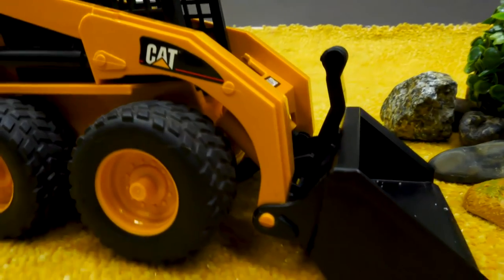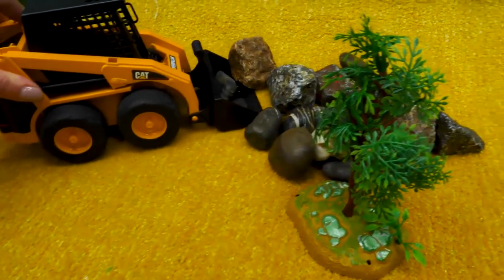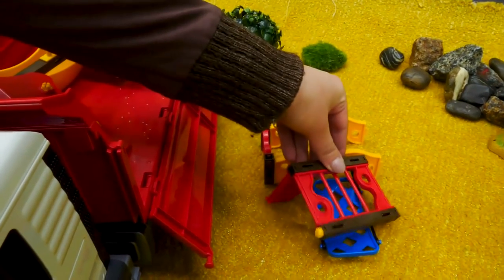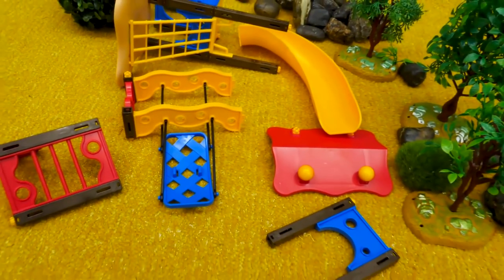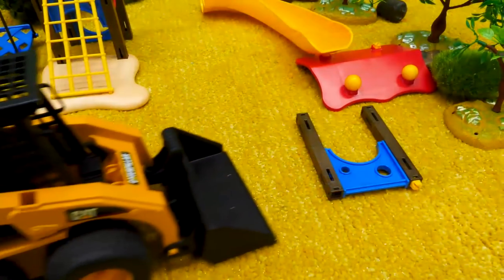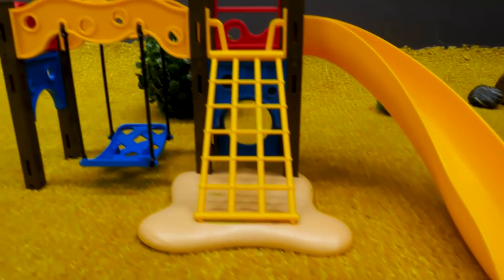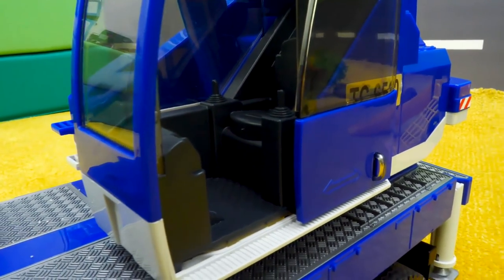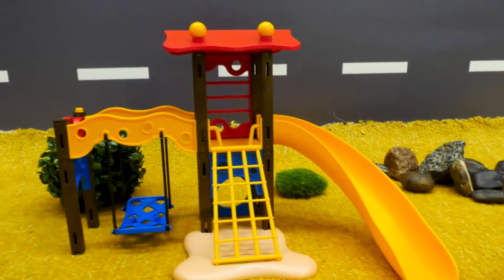BRUDER Toys - Kids PLAYGROUND CONSTRUCTION - Toy Trucks for kids - Tayo Truck Fixers!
Bruder Construction Vehicles are here to build a Children's Playground! Bulldozer, Loader, Dump Truck! Watch a school playground for kids being made using Bruder trucks and Brio Toys for kids!
We will make outdoor playground for school and construct a seesaw, merry-go-round, swingset, slide, jungle gym, chin-up bars, sandbox, spring rider, trapeze rings and a playhouses!